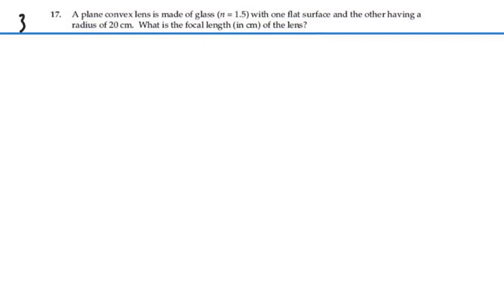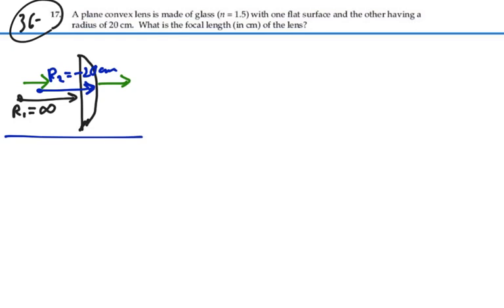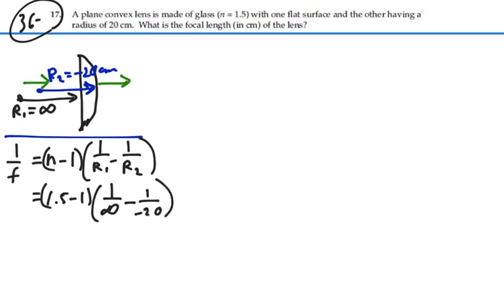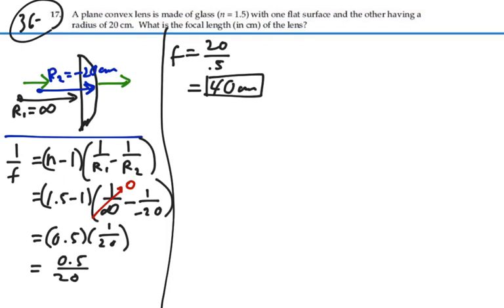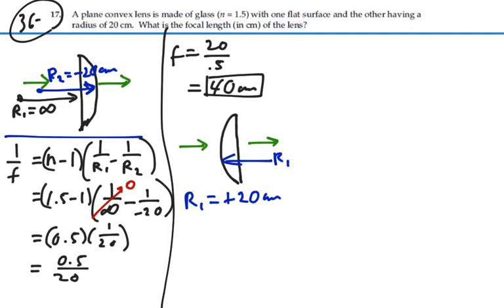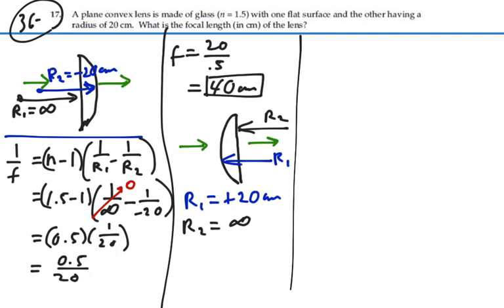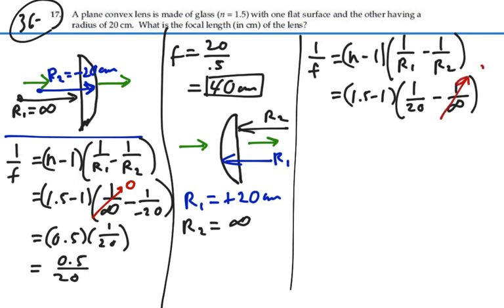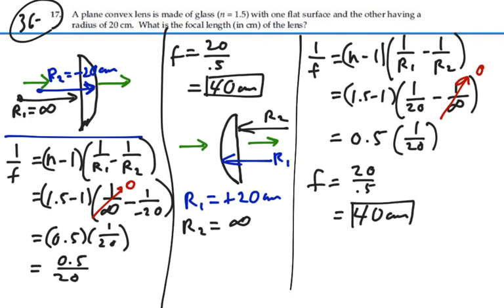Prob 36-17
Geometric Optics